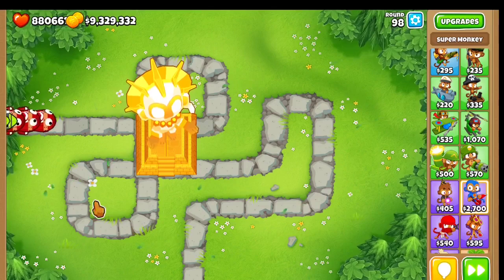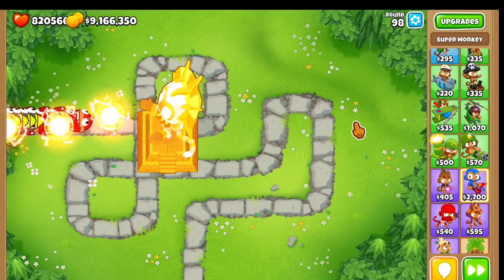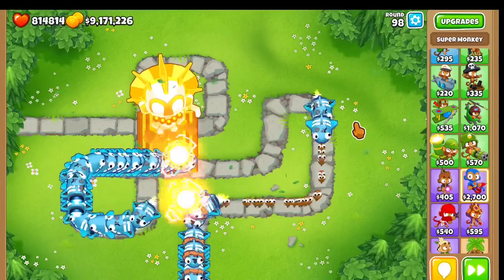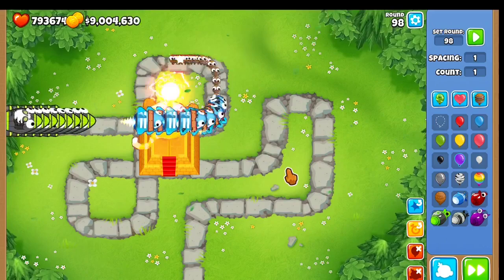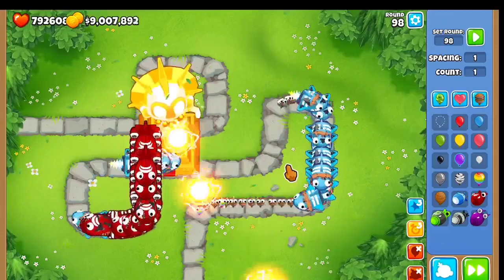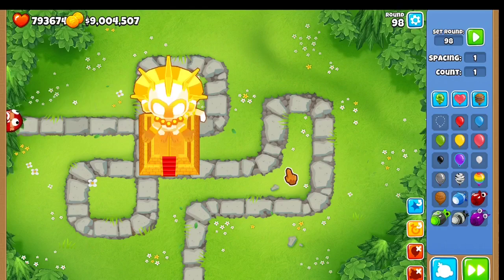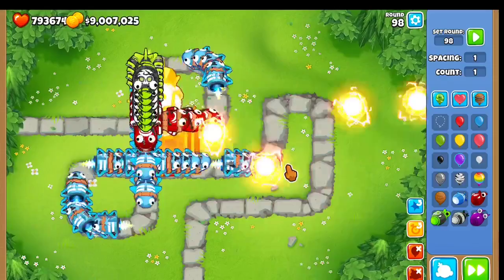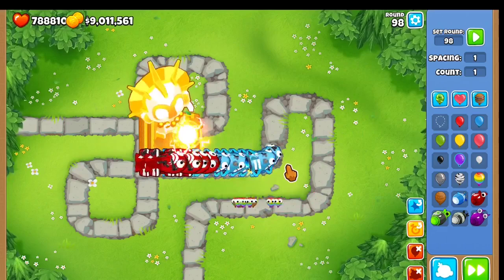BTD6 TRUE SUN GOD CROSS PATH'S AND WHY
Today I will explaine a little better on my crosspath videos